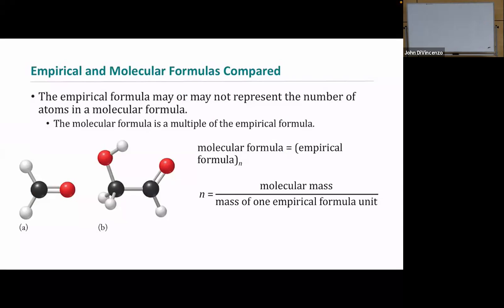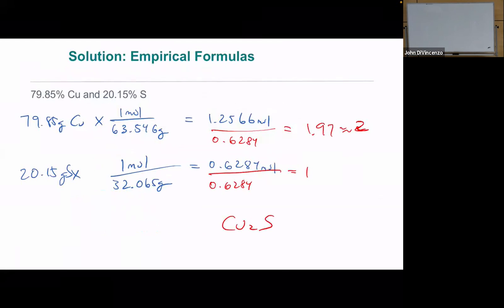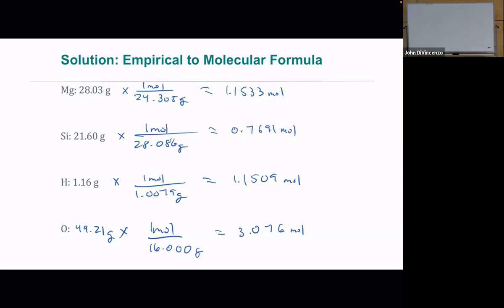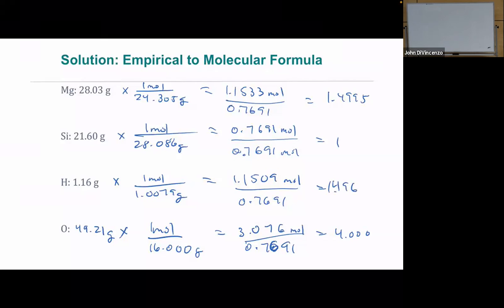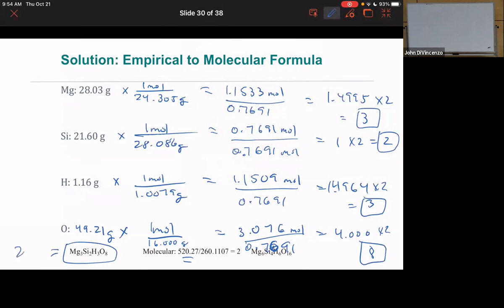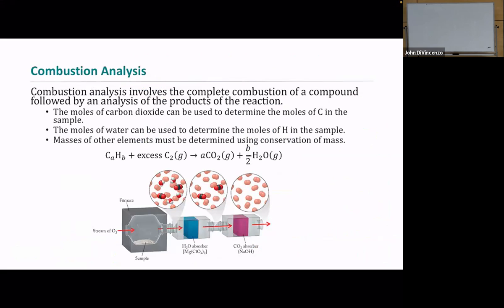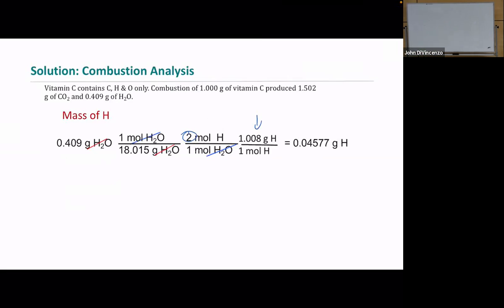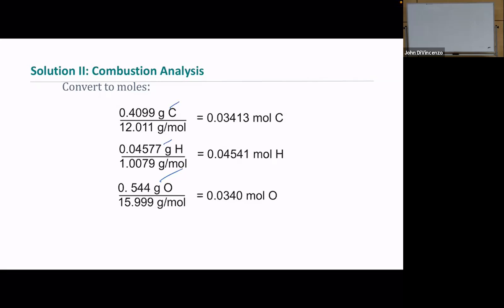Chapter 7 Review part 2